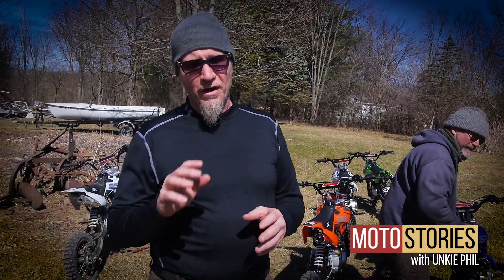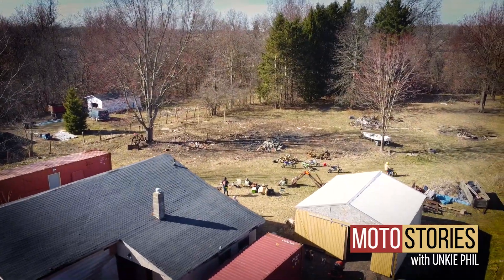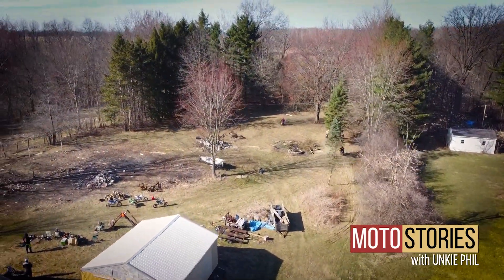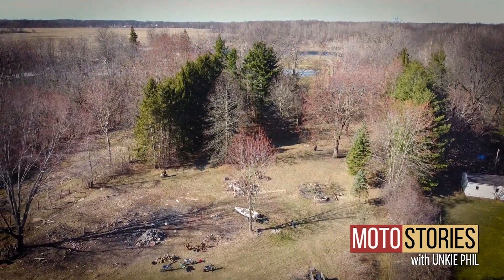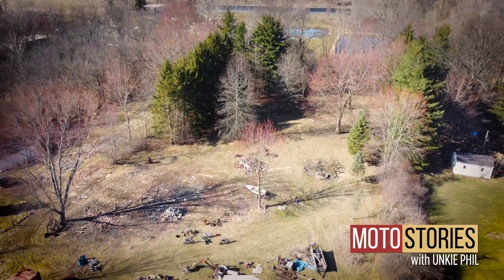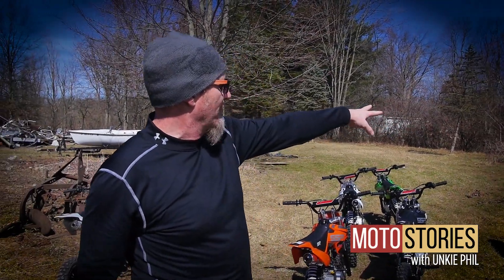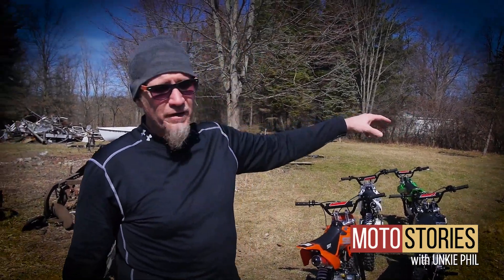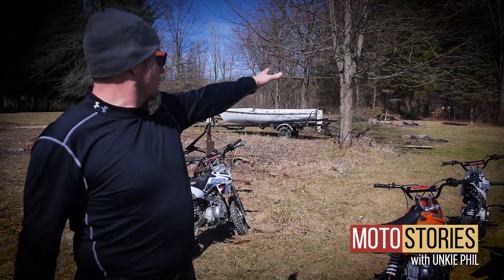The Gang Rides the Bike Build Off SSR 125cc Pit Bikes and We Don't Die!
Ok, so you watched us build the SSR 125cc's, now what us hurt our old man asses riding the bikes! Seriously we had the best day ever riding pit bikes, drinking beer and generally doing what we do! Motostories goes into the wild... join us on our little day of sun, fun and stupidity!

Moto Stories with Unkie Phil is a deep dive into the amazing stories one has after owning a motorcycle shop for over 20 years.

Your host Phil Waters has owned Cleveland Moto and has been in business for over 20 years. Phil "Unkie Phil" Waters has lead the industry in scooter sales and developments, used motorcycle sales and now vintage JDM car imports.

Please like and subscribe as we have a TON of awesome stories coming your way from interesting customers, insane expo stories and what ever else Unkie Phil decides to throw out! Also in the future we expect some very special guests!

Grab a beverage, sit back and listen to the master story teller do his thang.

Host: Phil Waters

Production: Stephen Cinch and Fernando Lopez
Editing: Stephen Cinch